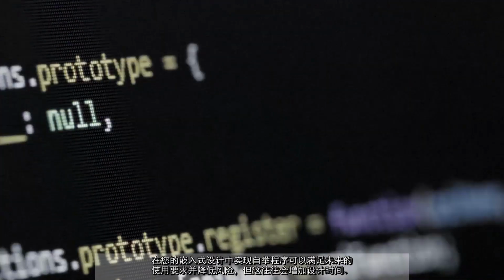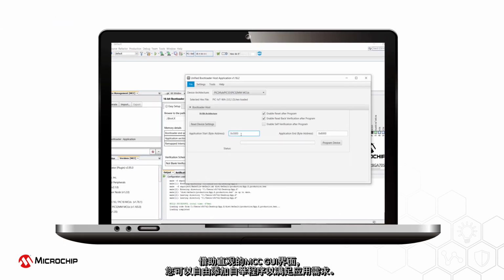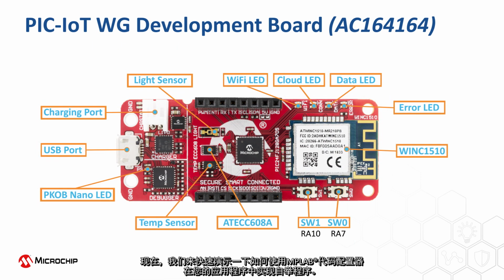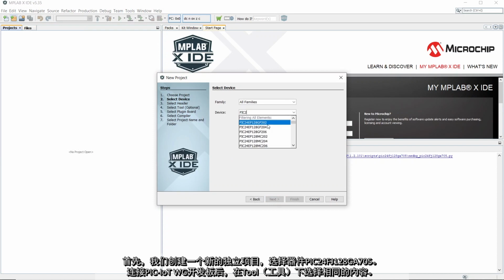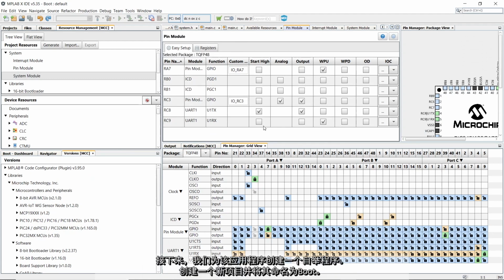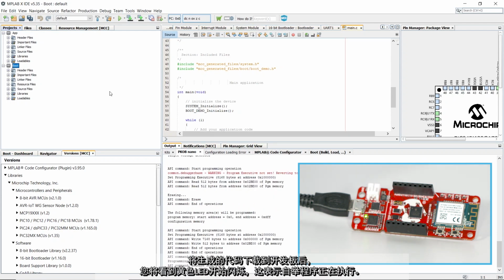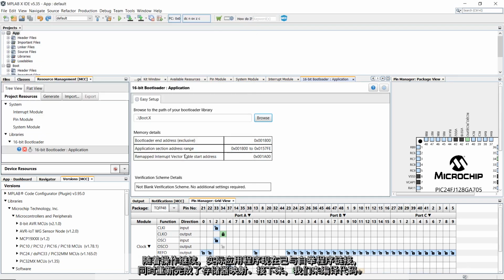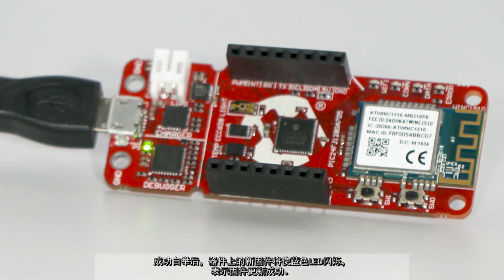MCC中用于PIC24 MCU和dsPIC33 DSC的16位自举程序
本视频介绍了Microchip提供的基于MPLAB®代码配置器（MCC）的16位自举程序，支持16位PIC24 MCU和dsPIC33 DSC。借助直观的MCC GUI界面，您可以自由添加自举程序以满足应用需求。